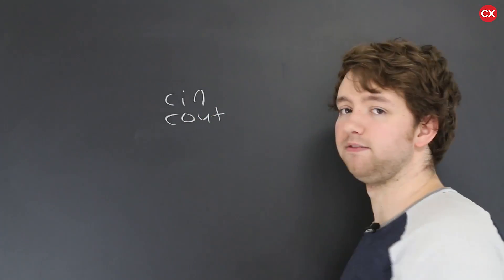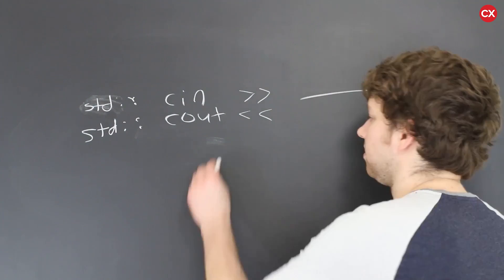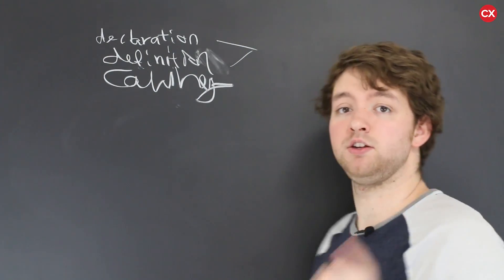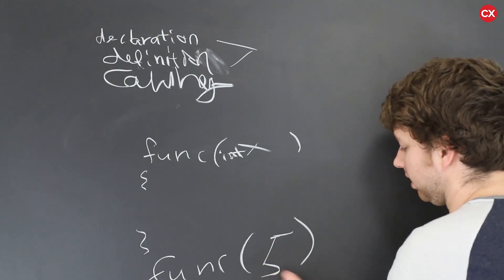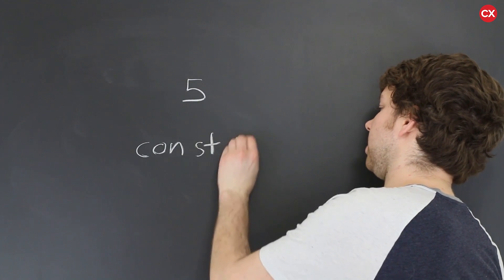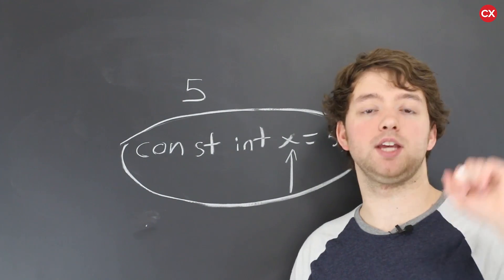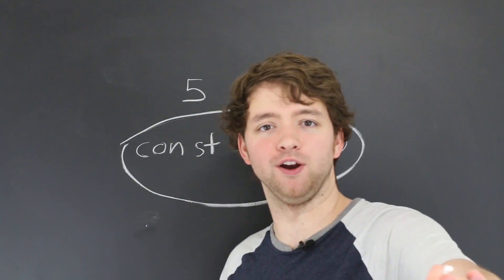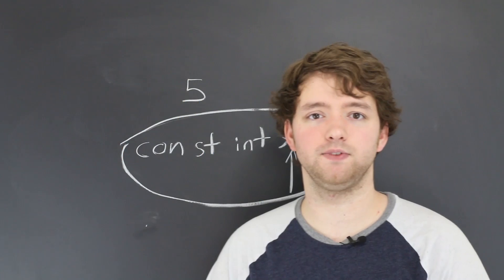C++ Programming Tutorial 31 - Reviewing Key Concepts